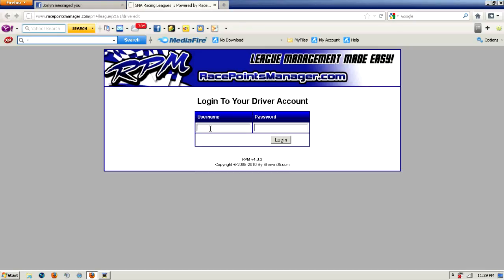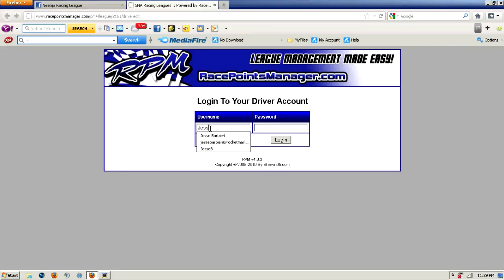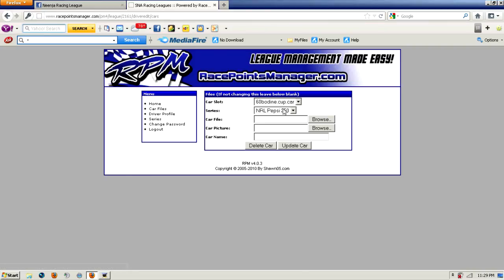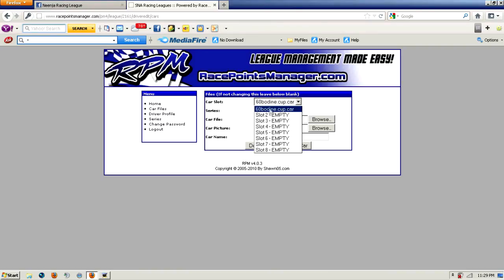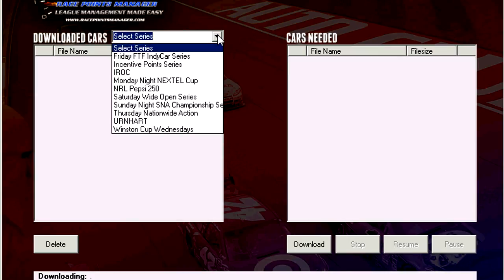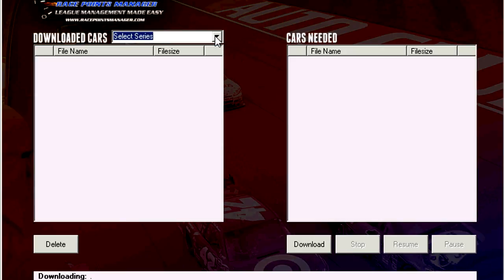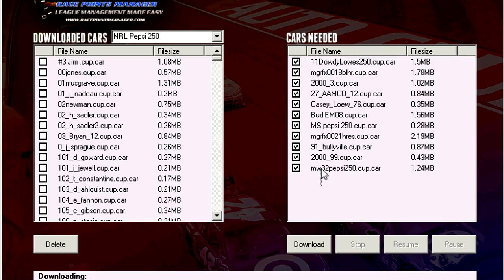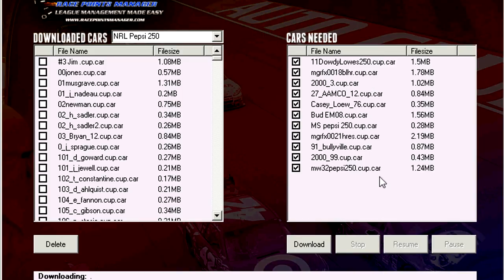NR2003: Race Points Manager Tutorial (NRL Pepsi 250)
Here is my tutorial for the people having troubles using RPM and CFM.